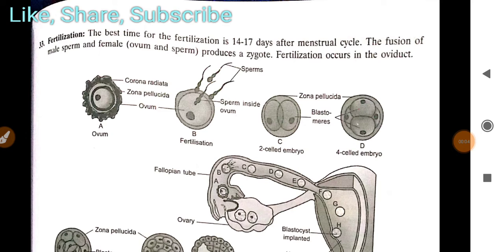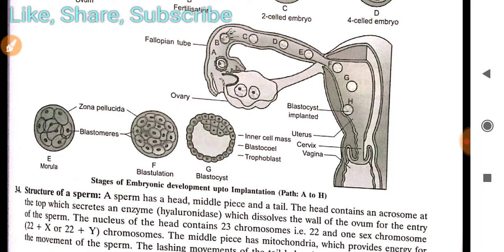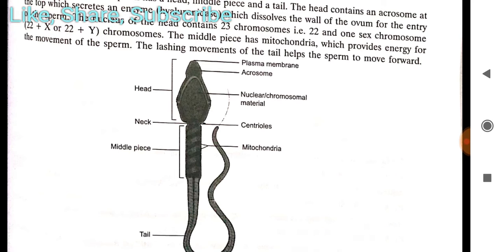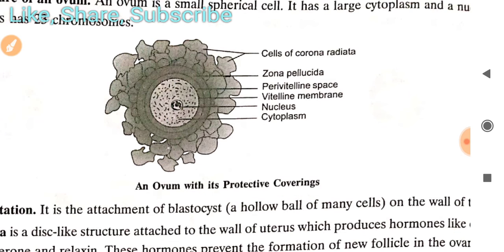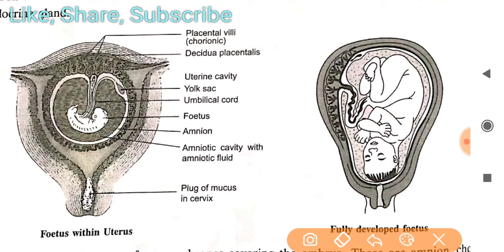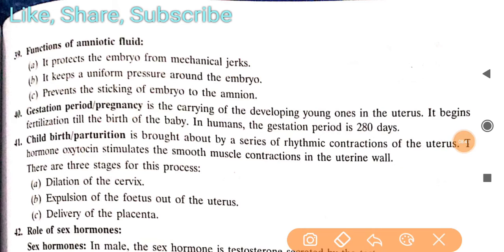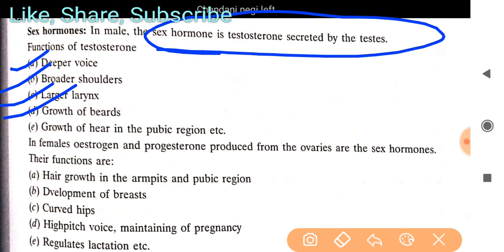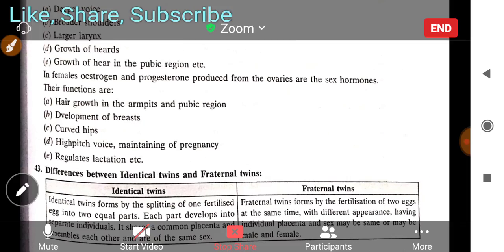LT SCIENCE/ LECTURER BIOLOGY: ICSE/NCERT: FERTILZATION : IMPORTANT TERMS